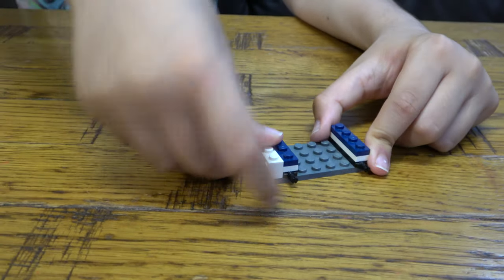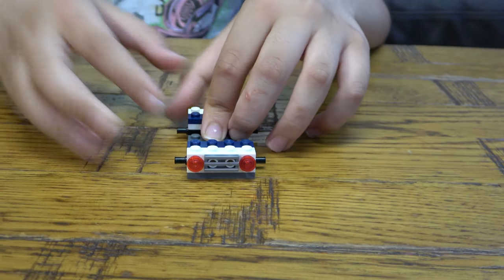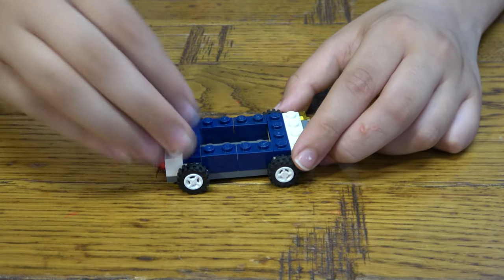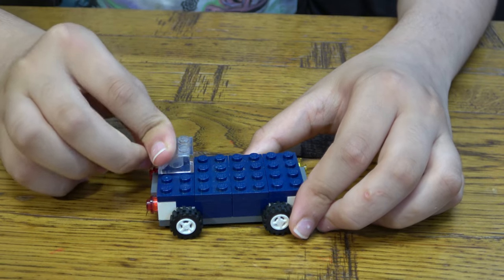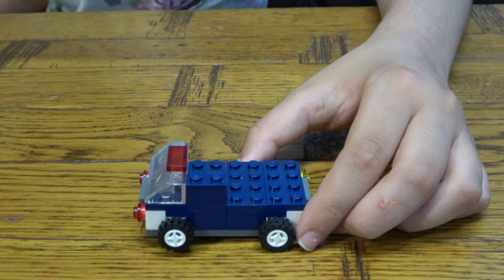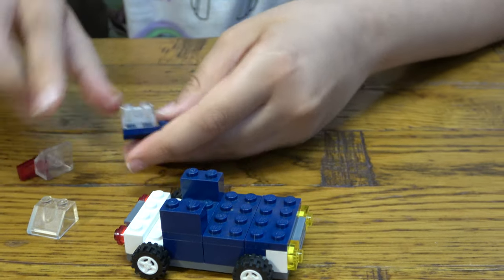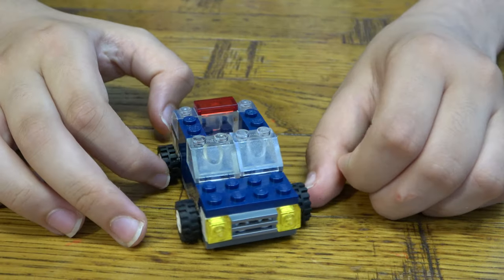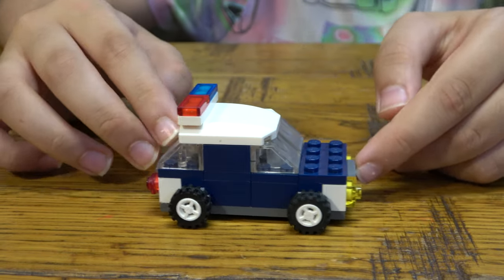Building a Mini Lego Lego Classic Police Car 11036 Set